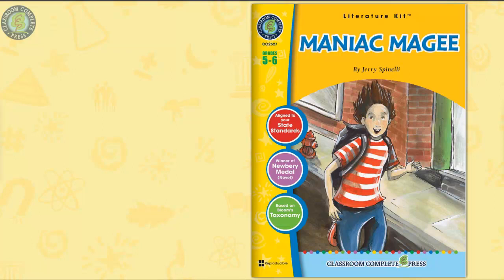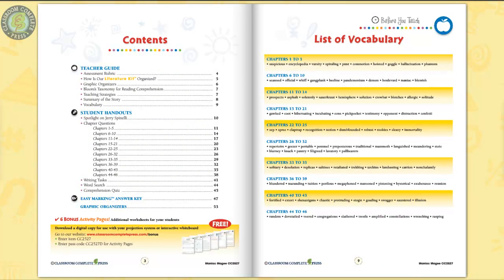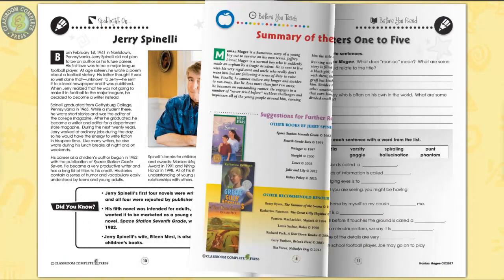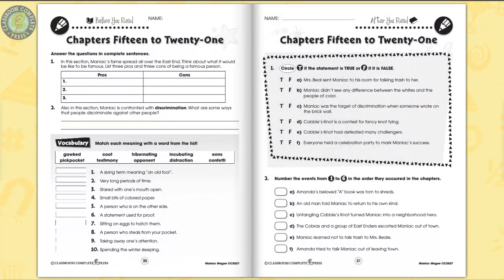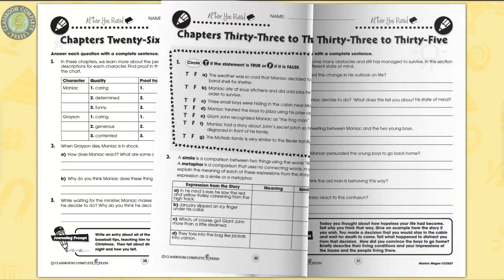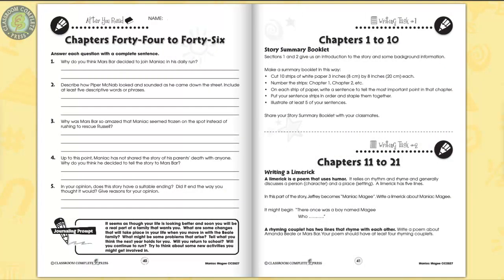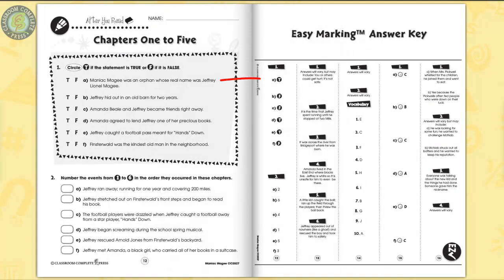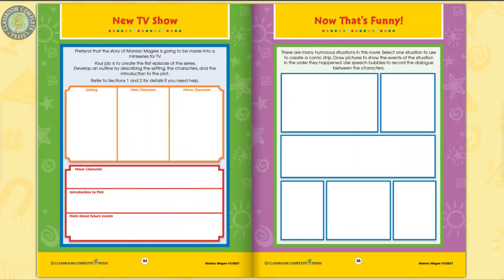Maniac Magee - Literature Kit Gr. 5-6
Inspire your students with this brave story about racism and homelessness. The helpful journal topics offer extended writing activities and discussion prompts. Students come up with possible story ideas that could relate to the title, "maniac". Illustrate the scene between McNab and Maniac. Match quotes to the characters who said them. Students confront the idea of discrimination by identifying some of the ways people discriminate against other people. Find proof from the story to support the different qualities inhabited by Maniac and Grayson. Give meaning to expressions from the story. Identify each expression as a simile or metaphor. Identify a major and minor problem that Maniac faces in the story and explain each in a paragraph. Aligned to your State Standards and written to Bloom's Taxonomy, our worksheets incorporate a variety of scaffolding strategies along with additional crossword, word search, comprehension quiz and answer key.

About the Novel:
Maniac Magee is a Newbery Medal winning-story about a young homeless boy running through town and the different people he meets along the way. Orphaned at the age of three, Jeffrey Magee runs away from his Aunt and Uncle eight years later. He finds himself in Two Mills, Pennsylvania, where he realizes the town is split in half; the East End and the West End. Running his way through the town, Magee learns of the hatred and racism that separates the two sides. Along the way, he meets a wide range of interesting characters, and even develops a legend for himself, earning him the nickname "Maniac". He endures hardships while moving from place to place, eventually finding a home in a buffalo pen at the zoo.